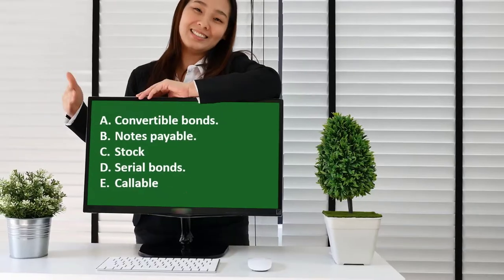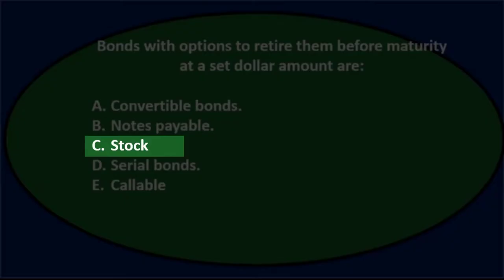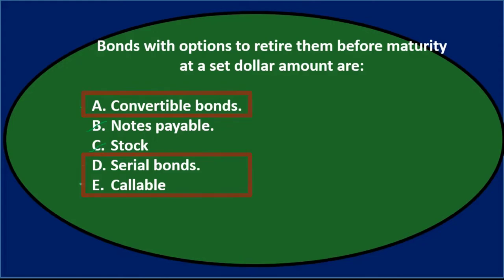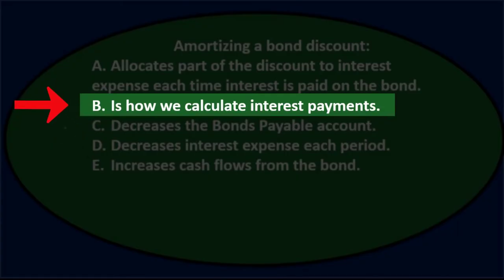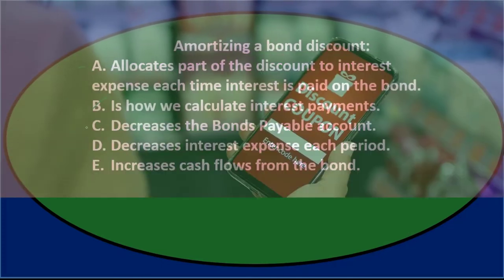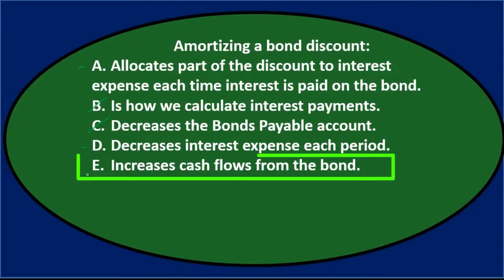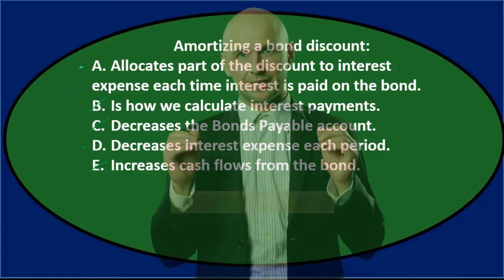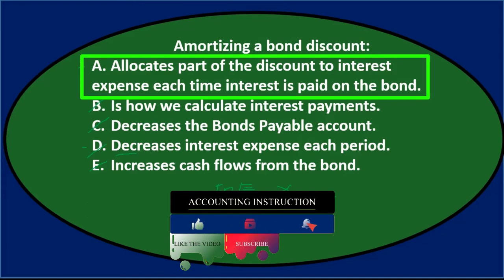Multiple Choice Question – Long Term Liabilities 10